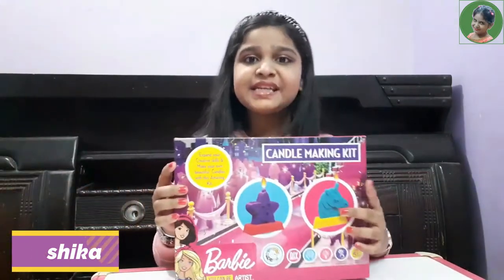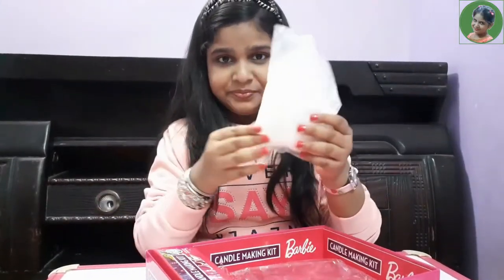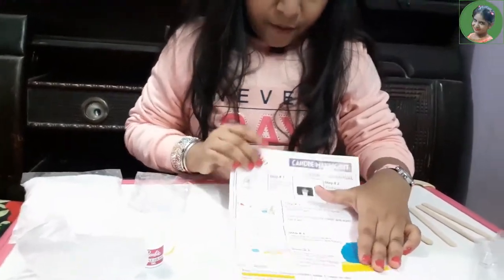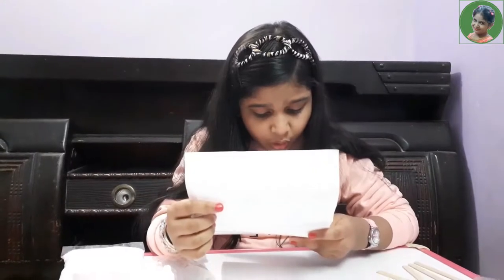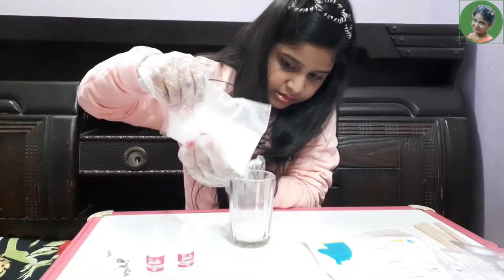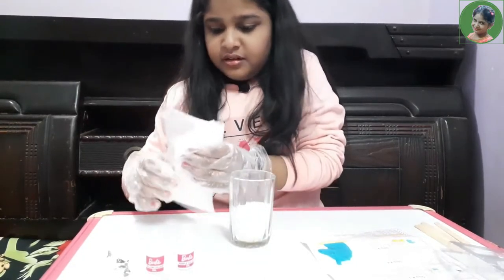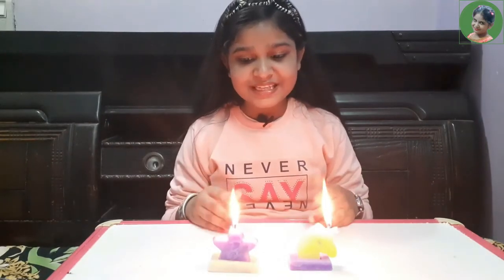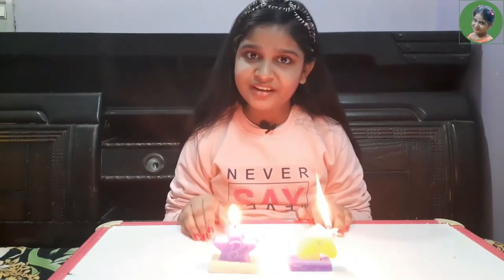Unboxing of Candle making Kit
Unboxing of Candle making kit, Candle making experiment